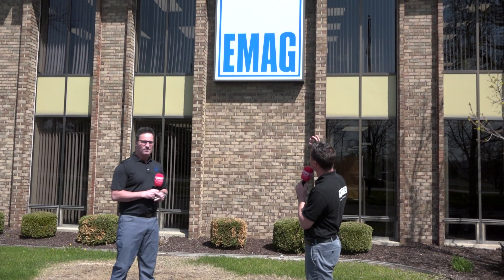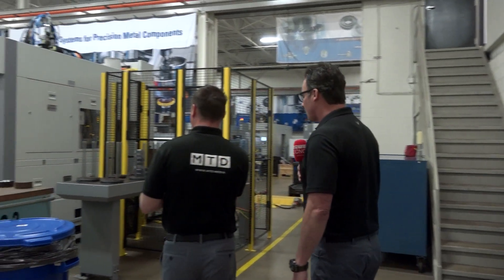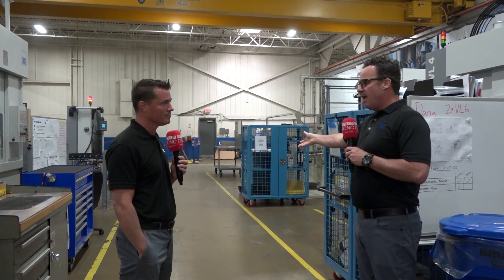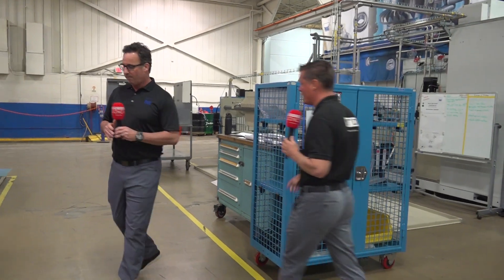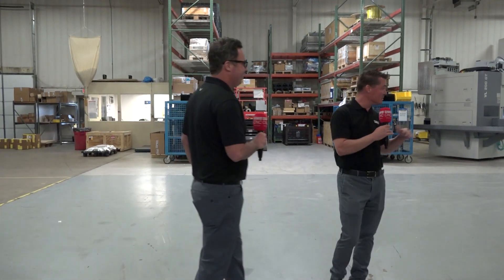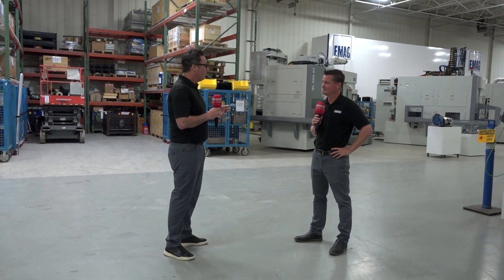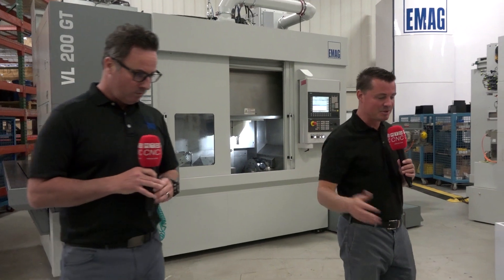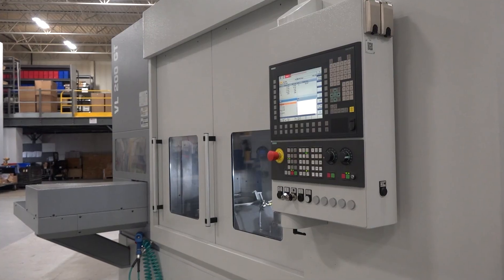Fantastic tour of the EMAG factory in Michigan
This video finds MTDCNC's Tony Gunn in Michigan at the North American HQ for EMAG. EMAG, who have been manufacturing machines in Germany for 150 years, offer innovative machine tools and manufacturing systems for a huge range of applications. Decades of experience in machining, gear cutting, laser welding and electro-chemical machining go in to the development and production of state-of-the-art machine tools from EMAG. The result: cutting-edge manufacturing solutions for a multitude of applications in the aerospace, automotive, off-highway and energy sectors. As Mike Rose from EMAG guides us through their impressive facility, showing a massive stock of machines and projects they are working on for their customers delivering turn key solutions, EMAG really are a systems solutions provider. This is a must watch video tour to find out how EMAG can improve your business.